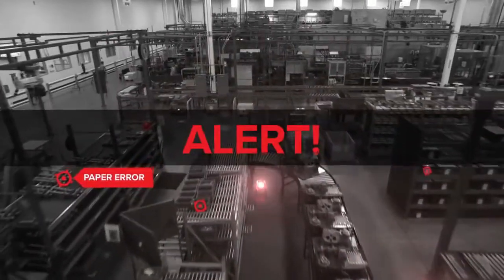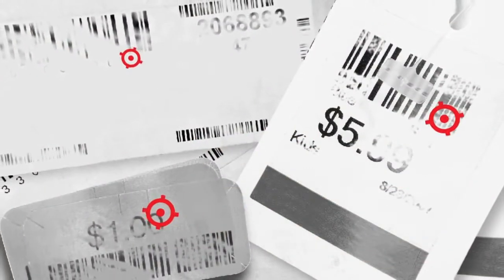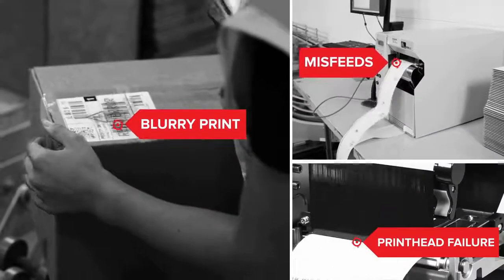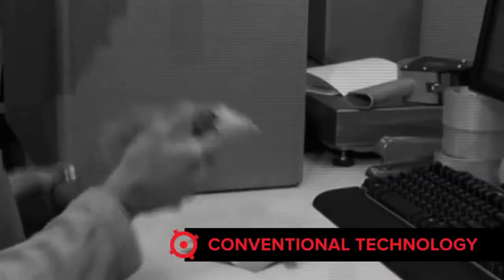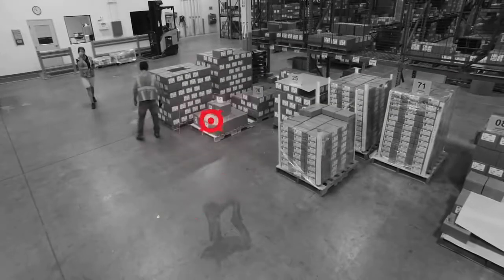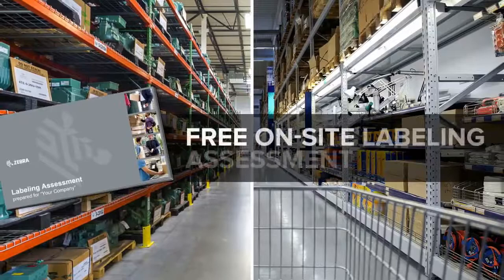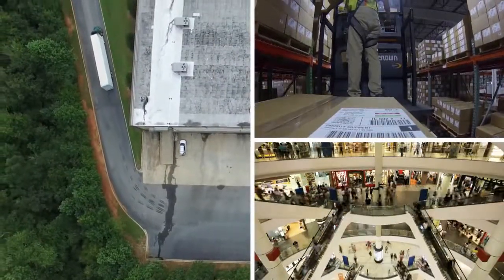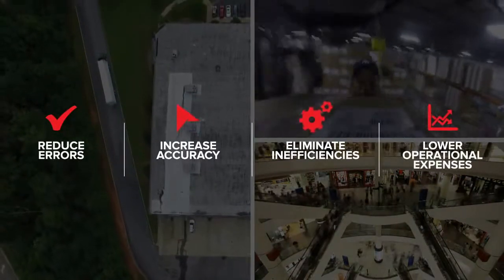Improve Your Operation With Zebra Certified Supplies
The quality and type of supplies you use could be putting your operations at risk. Partner with Zebra to identify and defuse supplies threats.